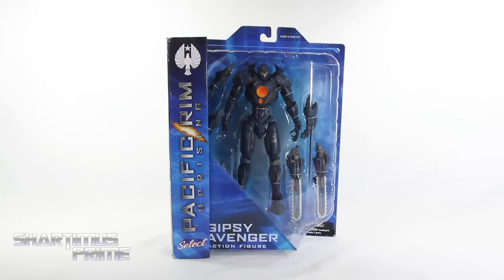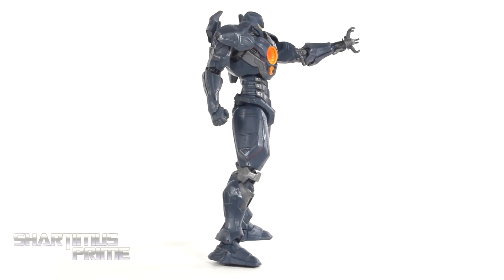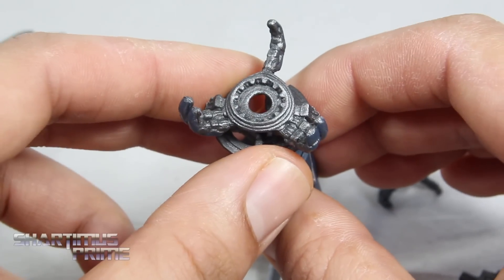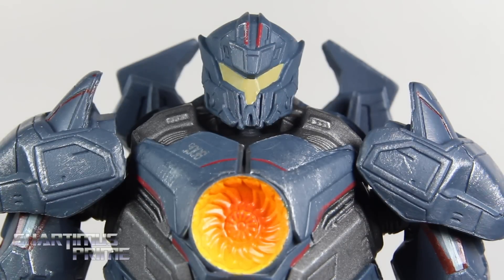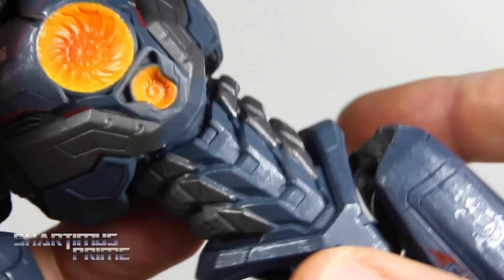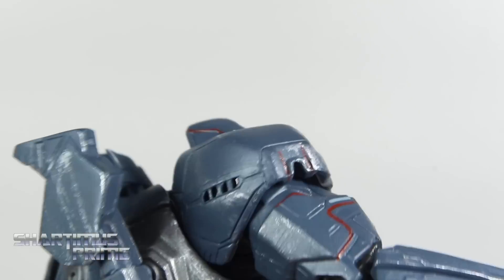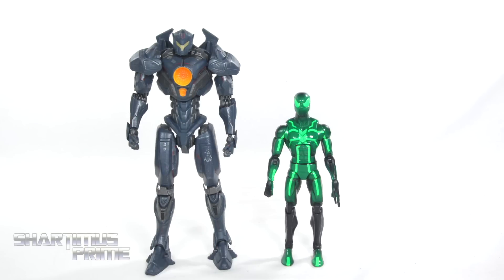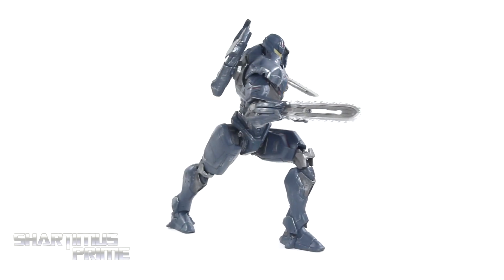Pacific Rim Uprising Gypsy Avenger Diamond Select Toys 7 Inch Movie Action Figure Toy Review